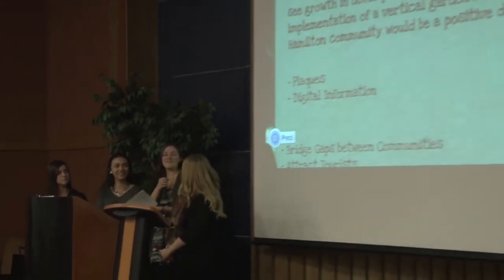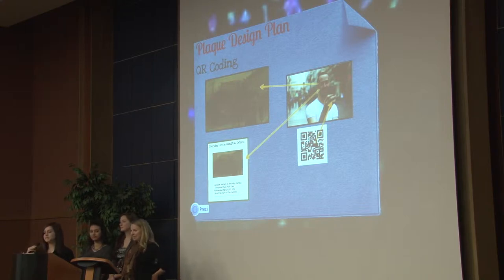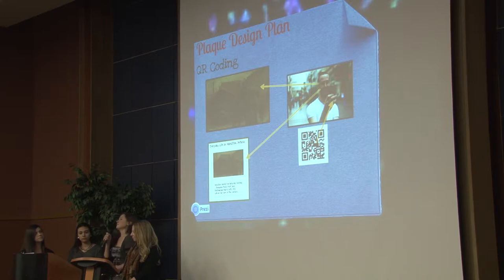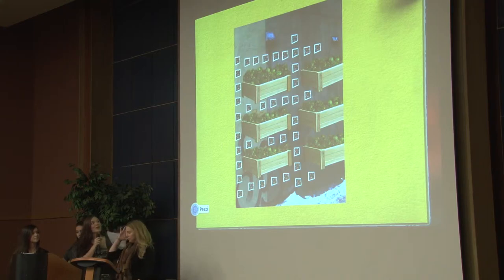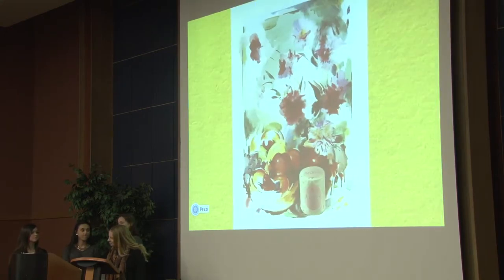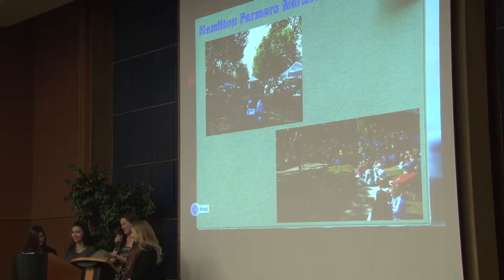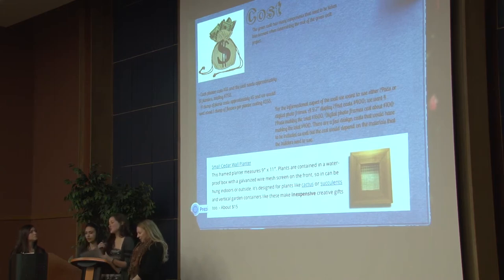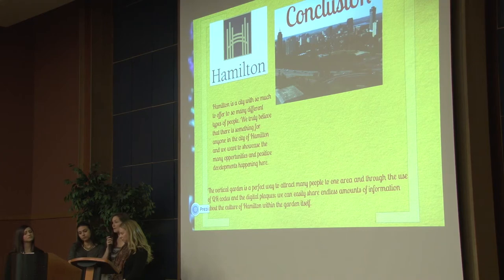Peace Studies Symposium 2014 - Presentation by Shannon, Mary, Nicole, Julianna, and Rebecca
The 2014 Peace studies symposium featuring student and community groups from the McMaster and Hamilton peace communities.